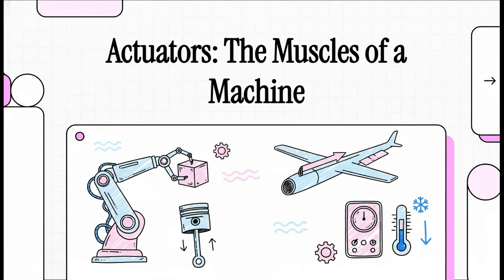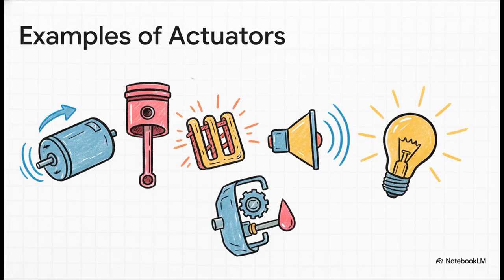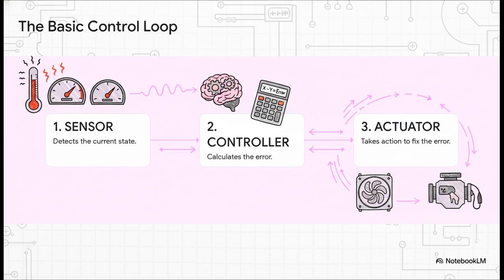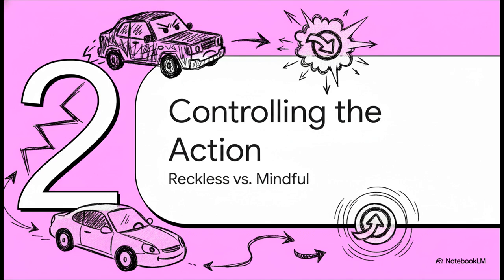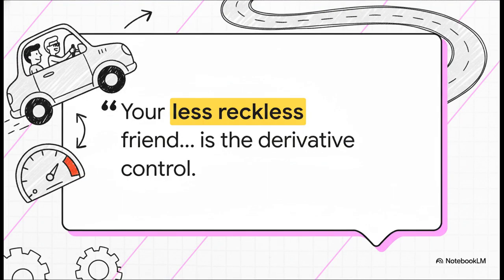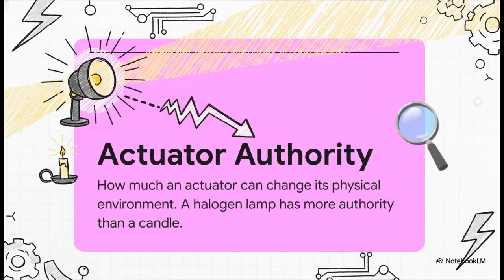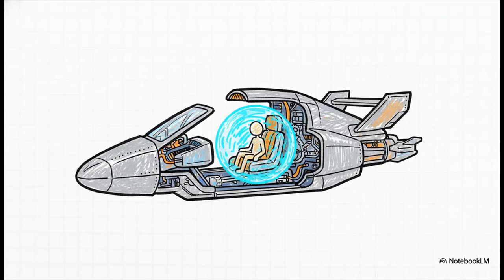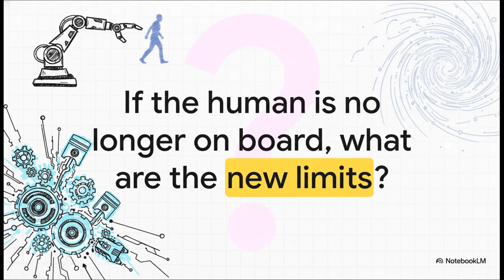AV106 260218 Actuators The Muscles of a Machine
Automatic Flight Control Systems
AV106